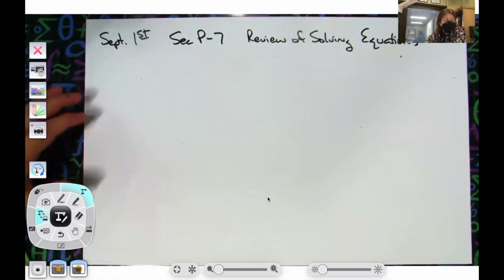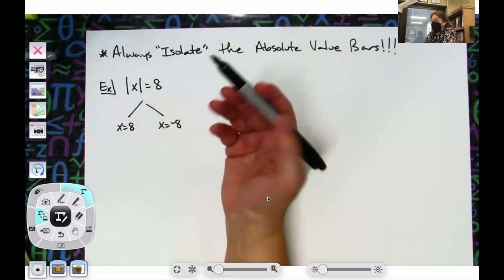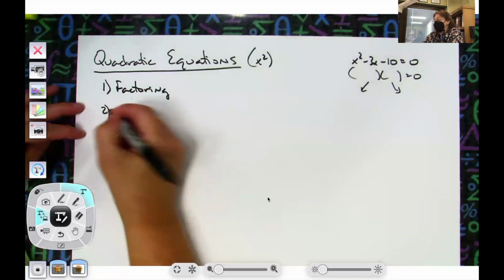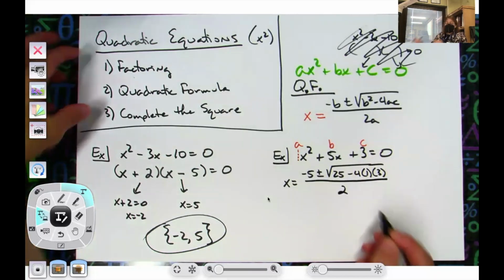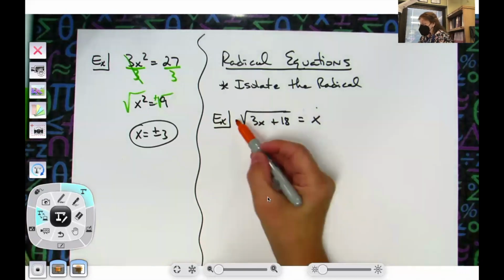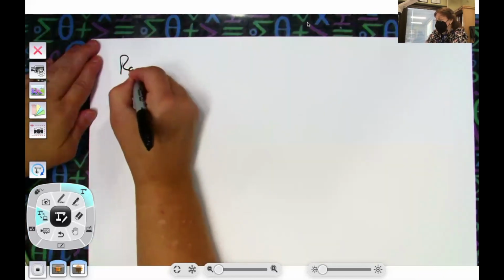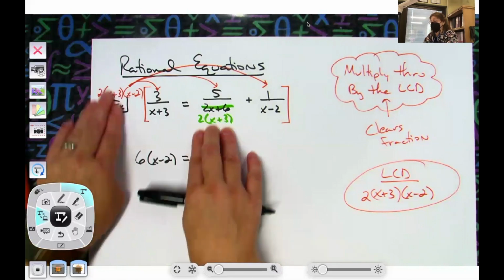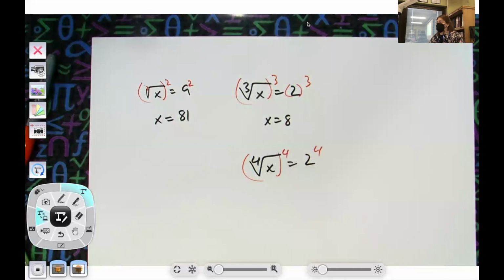A Review of Solving Equations in Pre-Calculus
This video is a Zoom Meeting recording of a Pre-Calculus lesson that provides a quick review of Solving Equations. Included are Solving Absolute Value Equations, Solving Absolute Value Equations, Solving Quadratic Equations, Solving Radical Equations, and Solving Rational Equations.

00:00 - Intro
00:42 - Solving Special Cases (No Solution & Identity)
03:37 - Solving Absolute Value Equations
07:35 - Solving Quadratic Equations (Factoring, Quadratic Formula, Completing the Square, Square Root Property)
16:12 - Solving Radical Equations
21:09 - Solving Rational Equations